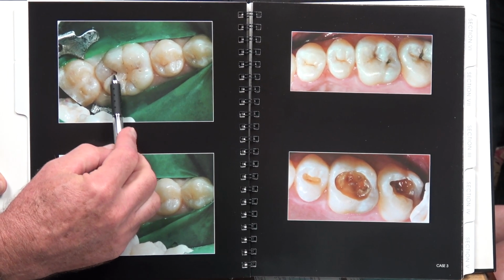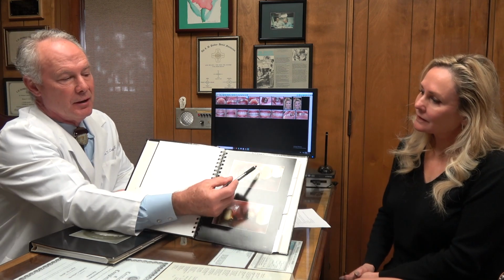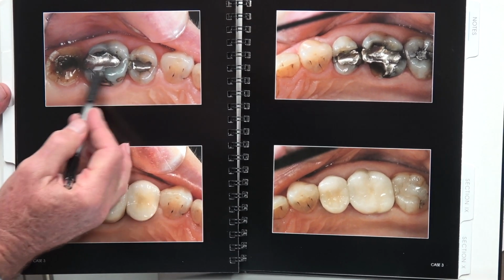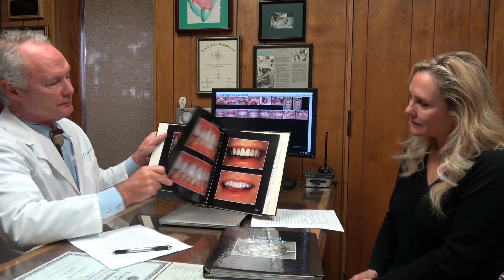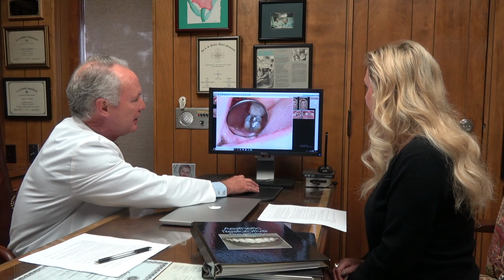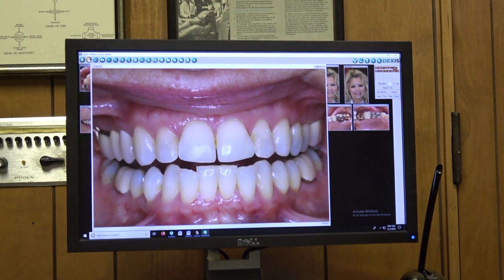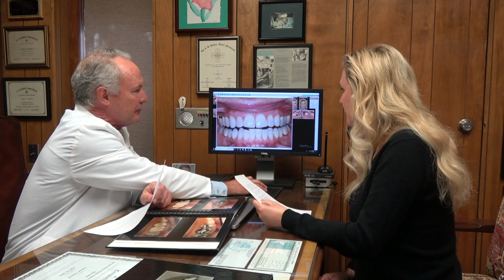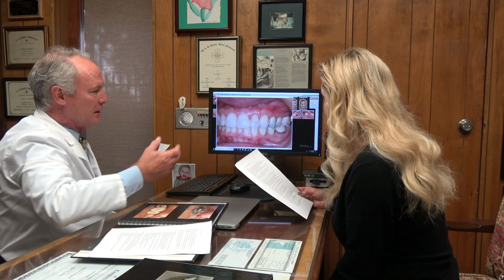Double, Triple, Quadruple your Practice with these Picture Books - Steven T. Cutbirth, DDS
In this Dental Minute video I discuss the most effective patient consultation method utilizing the Aesthetic Restorative Dentistry and Dental Diagnosis picture books. This method allows your patients to clearly understand their dental condition and treatment options and proceed with needed dental treatment.